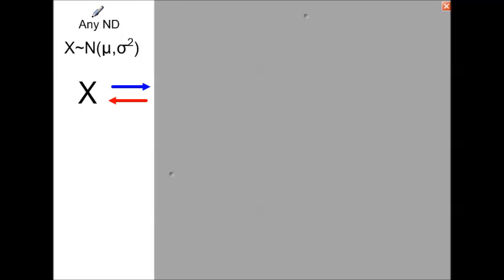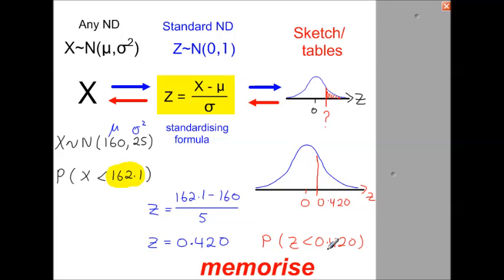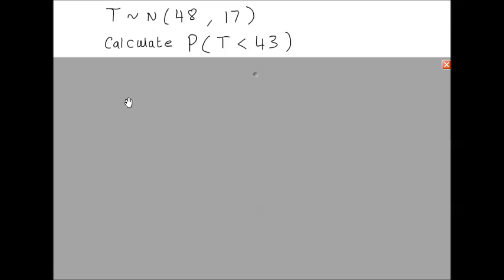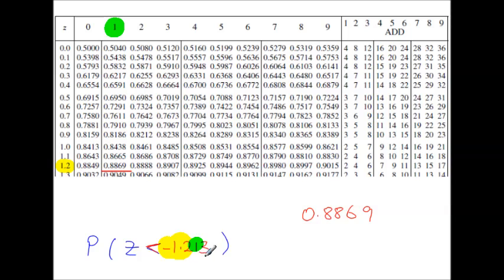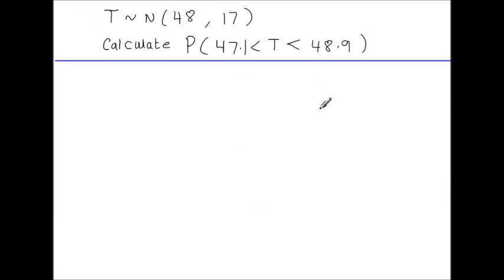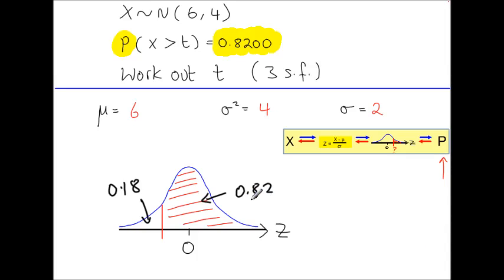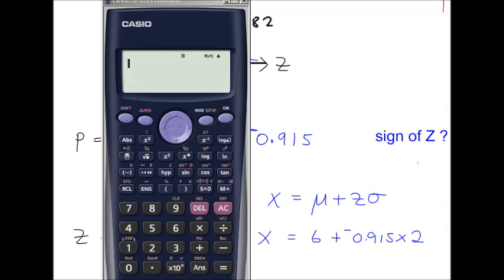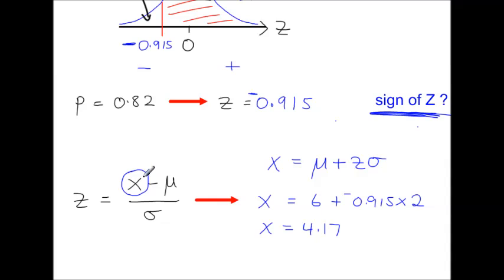S2 - The Normal Distribution - Standardising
Standardising to work out P when X is given.
Working out X when P is given.
Using the Normal probability tables.